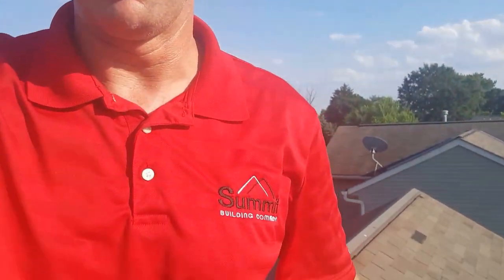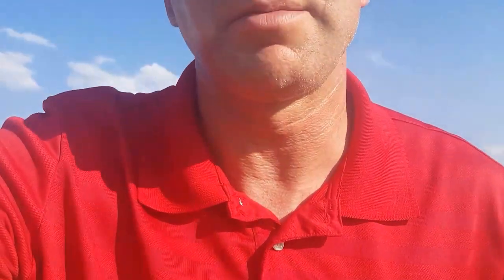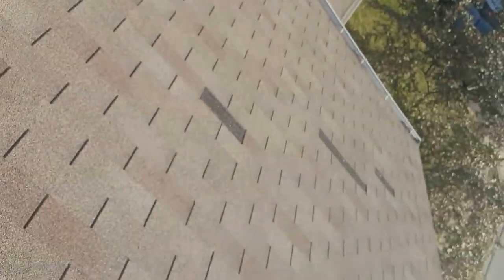Wind damage on a Roof in Galloway Ohio.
Roof inspection on 25 year 3-tab asphalt shingles.